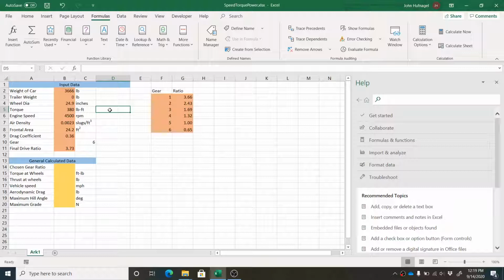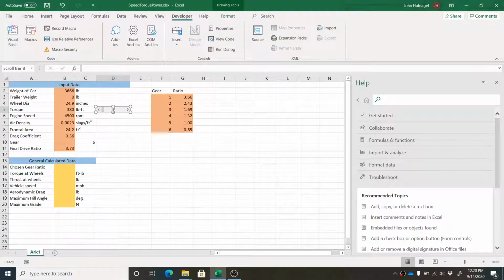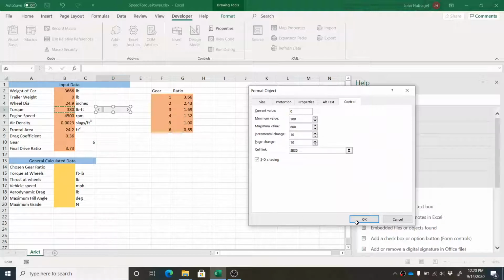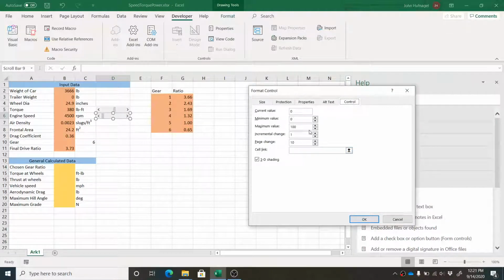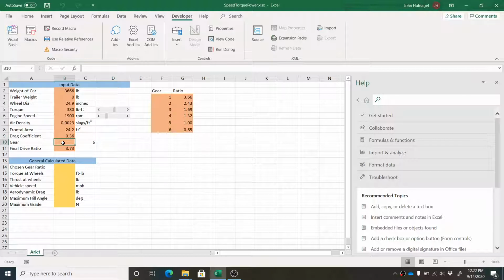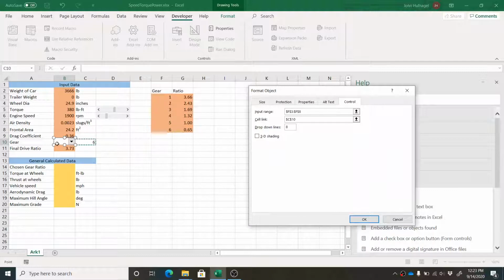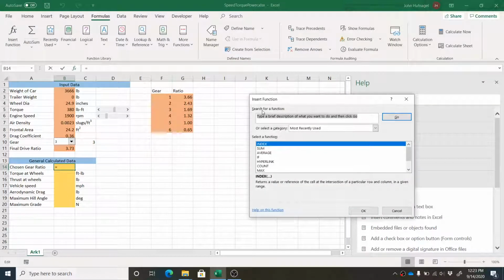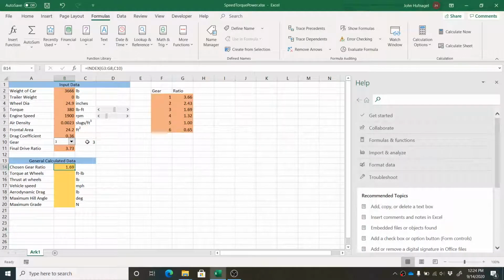Assignment2 Scroll ComboBox Index